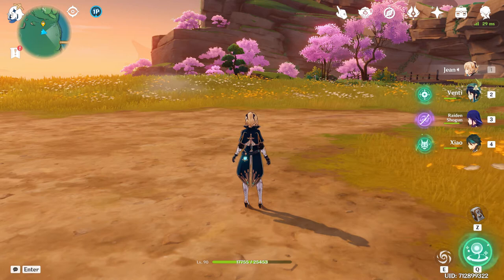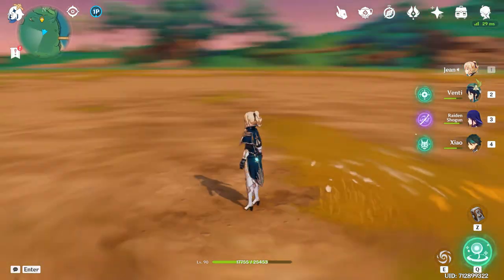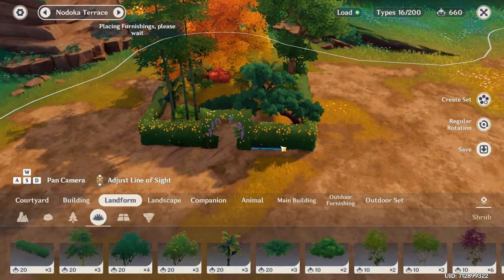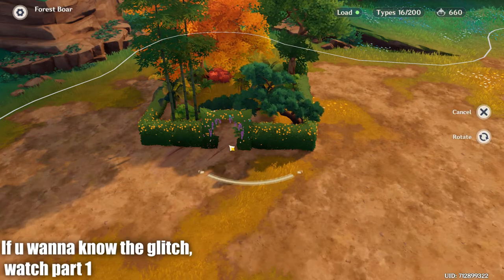Building a Teapot Zoo Part 2 (Genshin Impact)